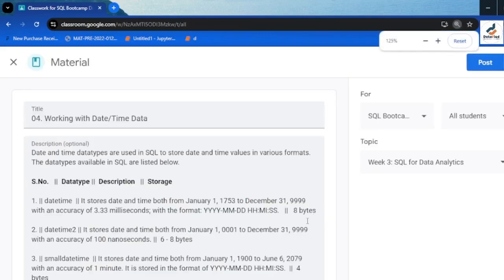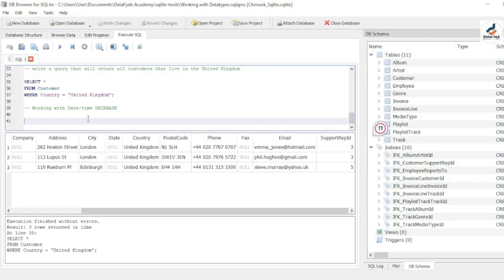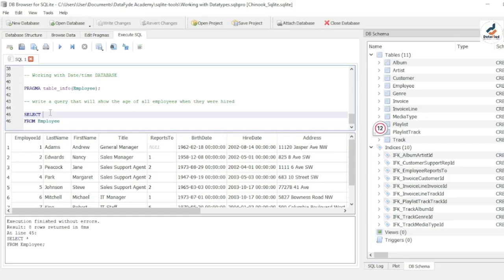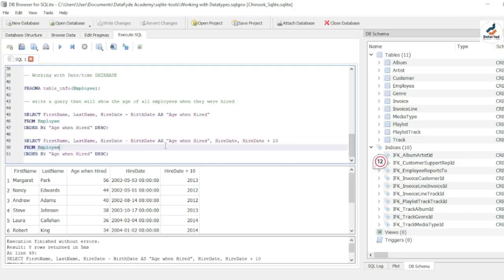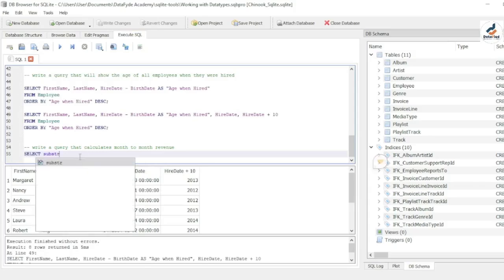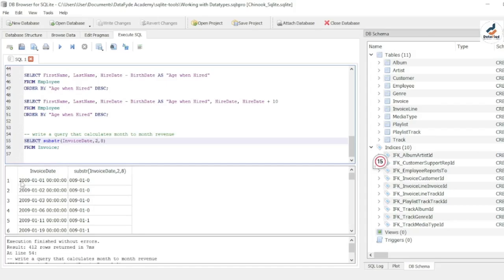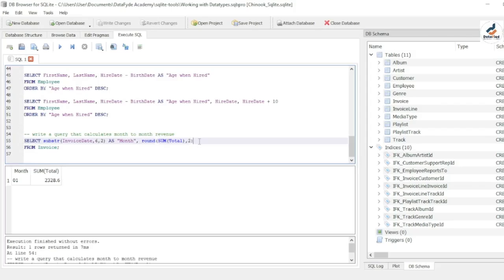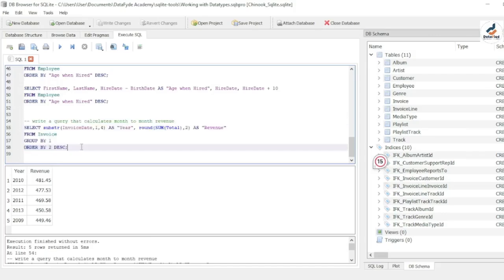Working with Date and Time Data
This covers Working with Date and Time Data in SQL